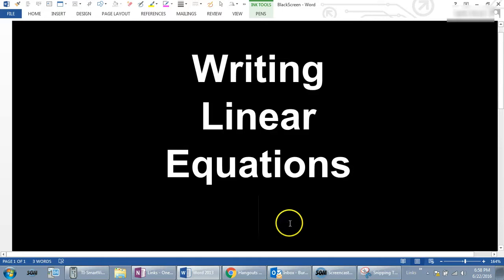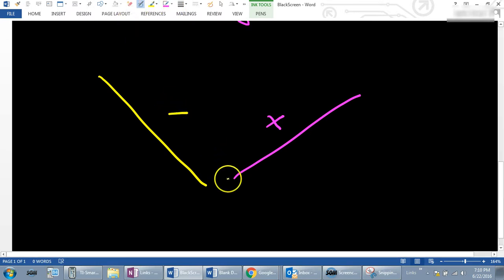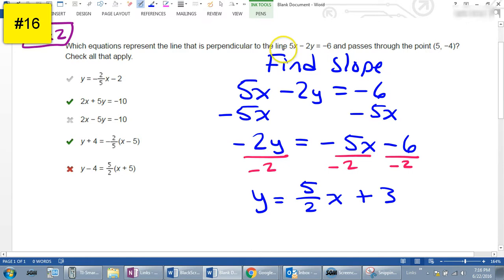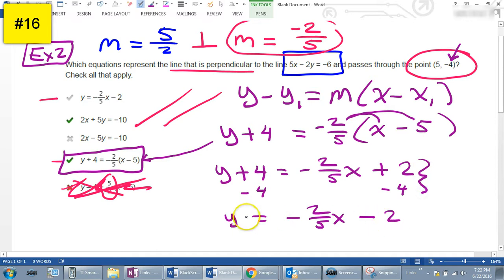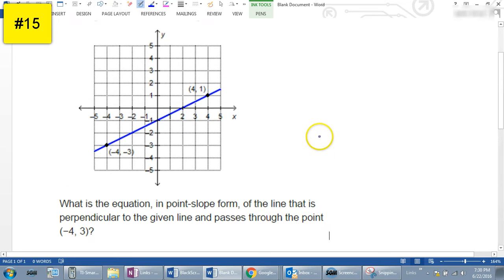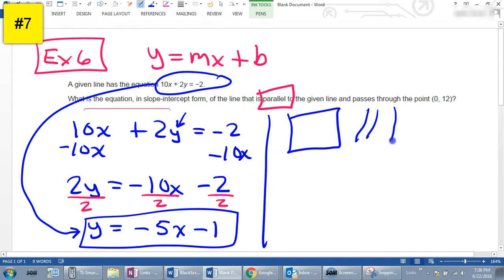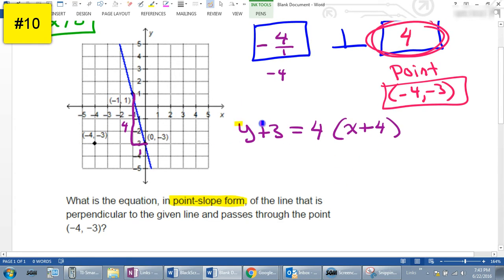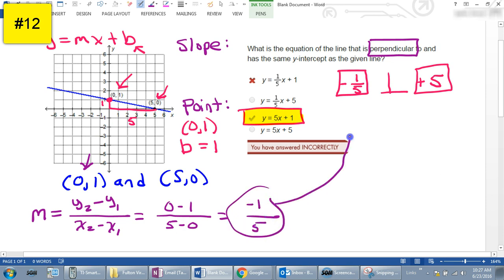Writing Linear Equations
Please support my channel by becoming a Patron How do you write the equation of a line parallel to a given line or perpendicular to a given line through a given point?

slope-intercept form and point-slope form